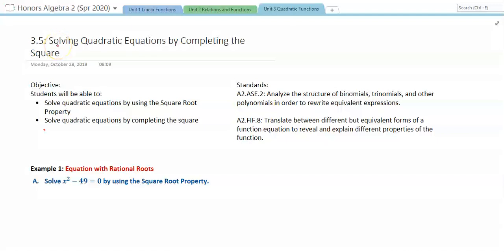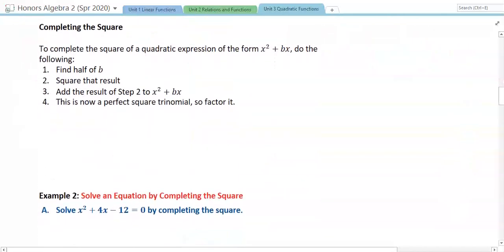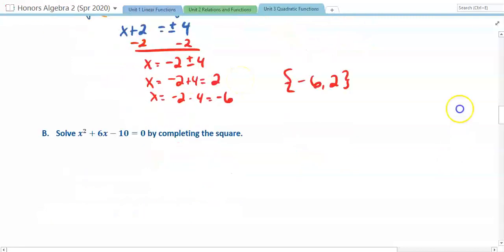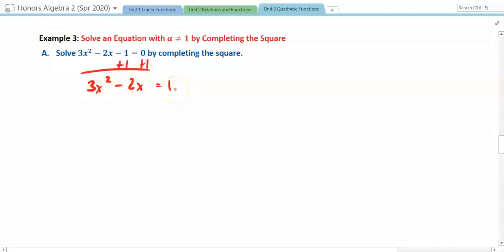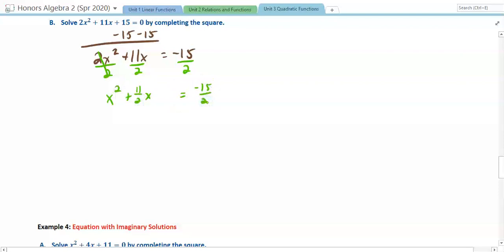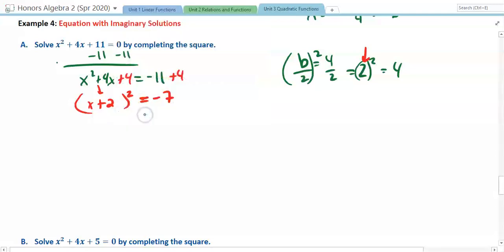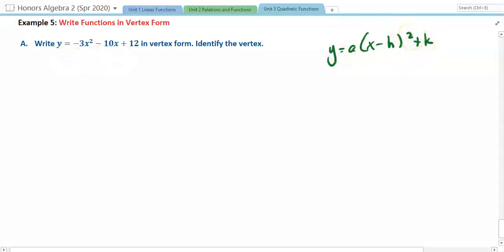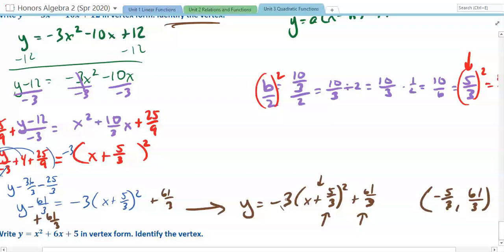Algebra 2: 3.5: Solving Quadratic Equations by Completing the Square